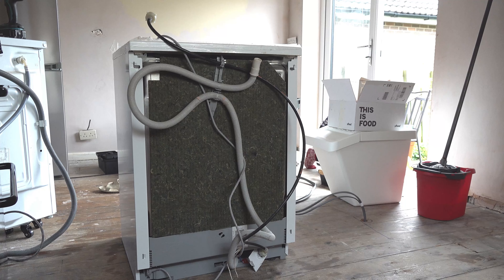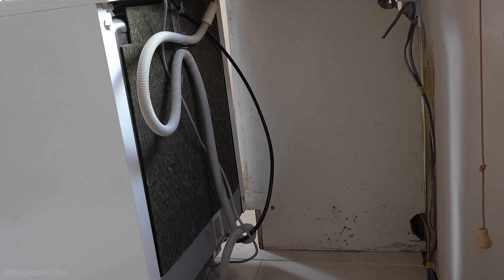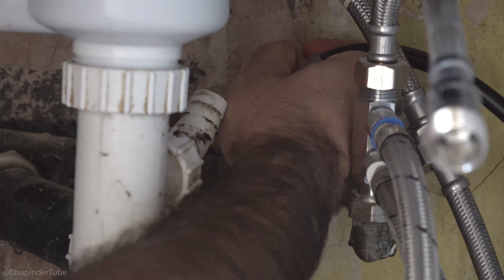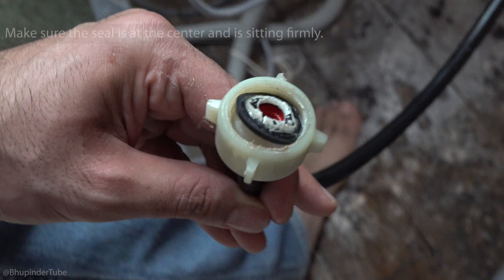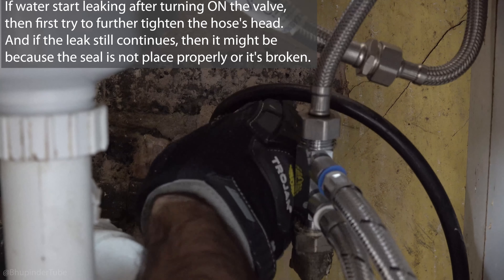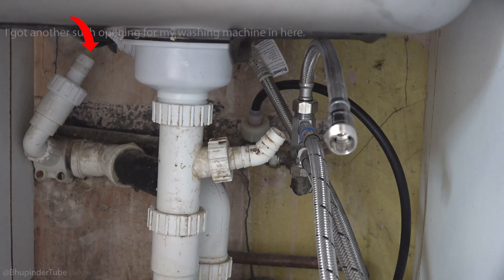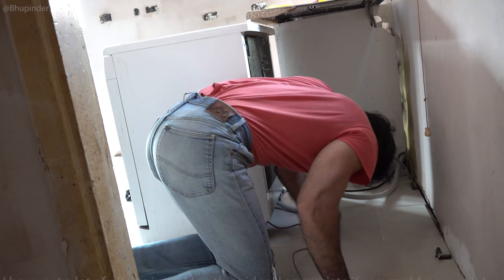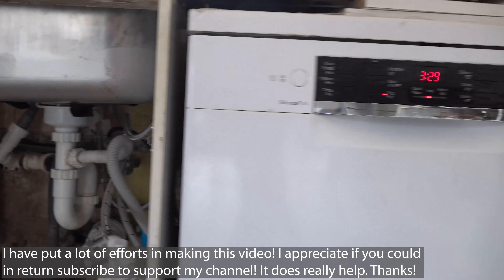How to install a dishwasher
Connecting a dishwasher might seem like a complicated task, but once you know what hose belongs to what pipe and its purpose, you could then easily install your new dishwasher or reconnect your old dishwasher.

Every dishwasher has got two hoses. One is feedwater or inlet hose. So, first screw in the feedwater/inlet hose to the inlet valve. But before tightening the inlet hose, make sure the seal is at the center and is sitting firmly. Then, you can turn ON the inlet valve. Depending on your valve type, you could use a pliers, screw driver or your hand to turn ON the valve by turning it parallel to the water flow. If water start leaking after turning ON the valve, then first try to further tighten the hose's head. And if the leak still continues, then it might be because the seal is not place properly or it's broken.

Next step is to connect the waste hose. I got another such opening for my washing machine also. Make sure the rubber end of the hose covers the full length of the pipe. If you don't, then the water could still leak from here. In my case, water leaked and hence I further tightened it. Now, you can plug in the power plug and start the dishwasher.

First few times after installing, check and make sure there are no leaks from any connections.

👉 Required tools
Required tools
High grip glove USA & international
High grip glove UK
Screw Driver set